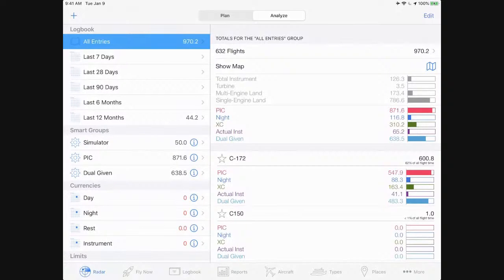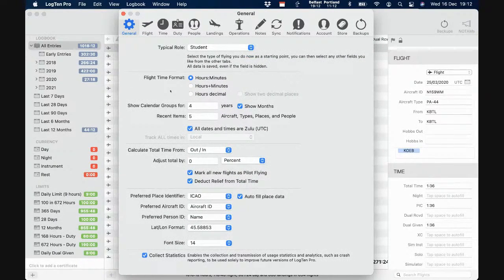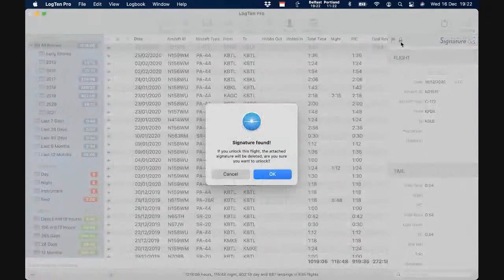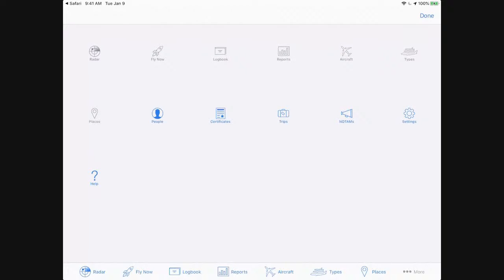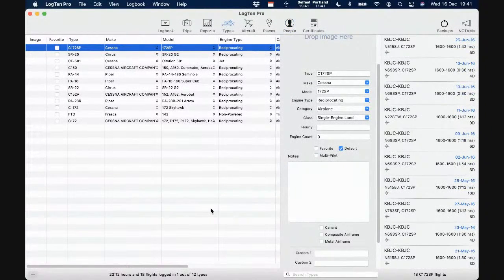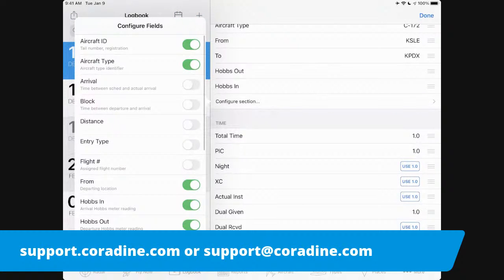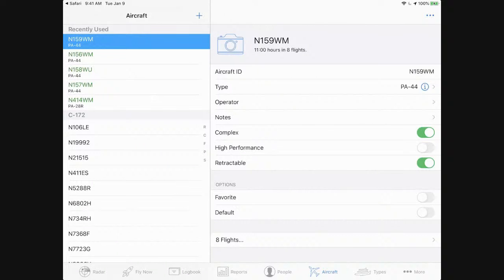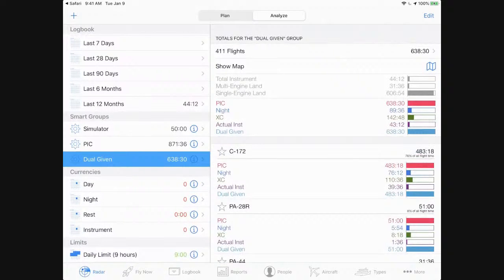Customizing Your Pilot Logbook for Student Pilots and CFIs [LogTen is YOUR logbook]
In this next Live Stream our support Jedis are going to focus on teaching some tips and tricks for CFIs and Students to customize and get the most out of their LogTen Pro logbook! Click "Show More" for Resources, Chapters and Links!

Chapters:

00:08 - Intros
02:47 - Typical Role and field configuration (iOS)
06:38 - Typical Role and field configuration (Mac)
09:16 - Field data display format and options (iOS)
12:25 - Field data display format and options (Mac)
14:38 - Tips and tricks for logging flights and setting defaults (iOS)
19:13 - Signing and sharing flights from iOS to Mac
22:37 - Tips and tricks for logging flights and setting defaults (Mac)
24:30 - Additional sharing details (iOS)
27:10 - Smart Groups for CFI’s and Students, ATP Minimums preset groups
28:53 - Custom reports for Part 61/141 SE & ME Ratings Requirements
31:00 - Tab navigation options (iOS)
31:54 - Q&A